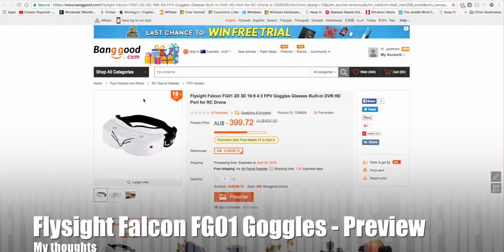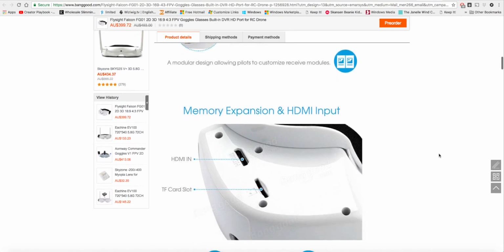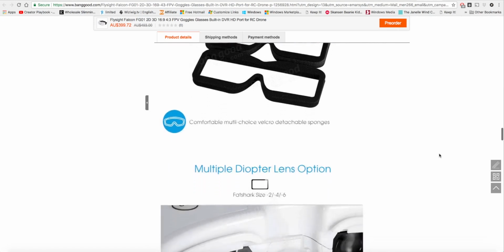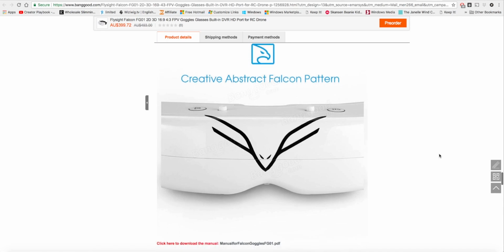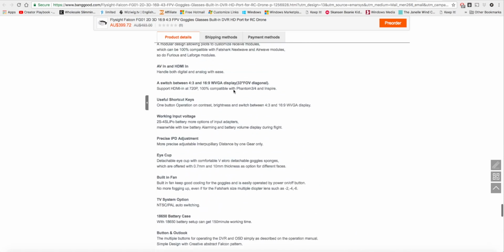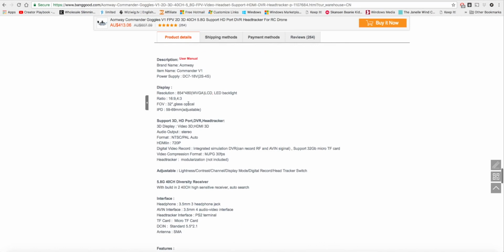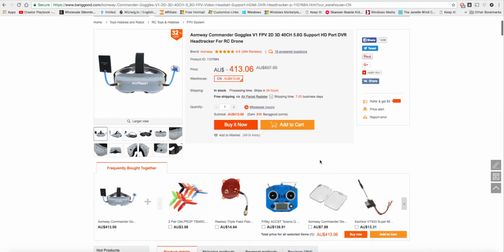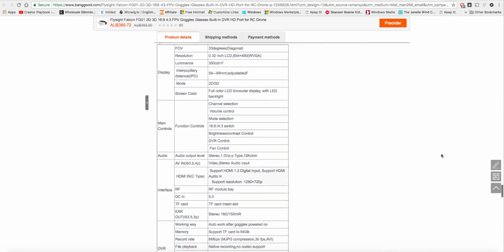Flysight Falcon FG01 FPV Goggles - My thoughts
Gearbest Brushless FPV (see here for more new quads)

(you get 13 percent off of RC products that are not on sale)

If you buy the quad, please use the links above as it will help me to get more products from Gearbest for future reviews.

Soldering Irons & Aids
PX-988 90W Backlight LCD Digital Thermostat Adjustable Lead-free Electric Soldering Iron

MINI TS100 Digital OLED Programable Interface DC5525 Soldering Iron Station Built-in STM32 Chip

TAKUMI KBI-645 6W 4.5V Wireless Electric Battery Soldering Iron

MINI FPV
Eachine Wizard X220 ARF & RTF

Micro FPV
Kingkong 65mm props

Receivers
FrSky D4R-II

TINY WHOOP
Eachine TX01

LST - S2 5.8G 800TVL HD Micro CMOS FPV Camera  -  BLACK (only 3 grams)

DEVOS & DEVIATION
Devo 7e

iRangeX R4X Pro 2.4G CC2500 NRF24L01 A7105 CTRF6936 4IN1 Multiprotocol External TX Module w/Battery

Transmitter
Taranis X9D Plus

FPV GEAR
Fatshark Antenna

Fatshark Receiver

BALANCE CHARGERS
Multifunction Balance Charging Cable